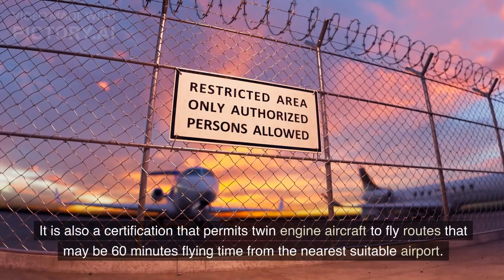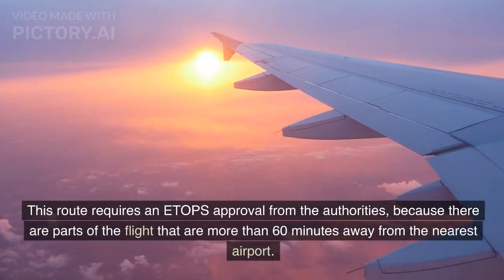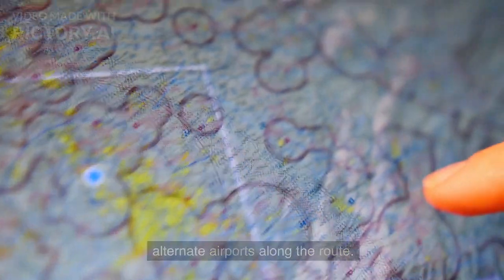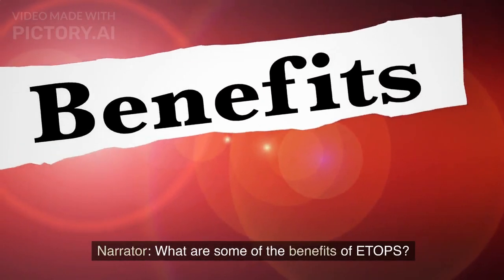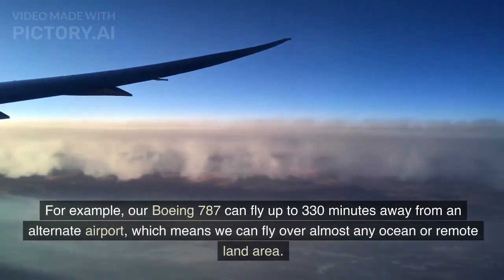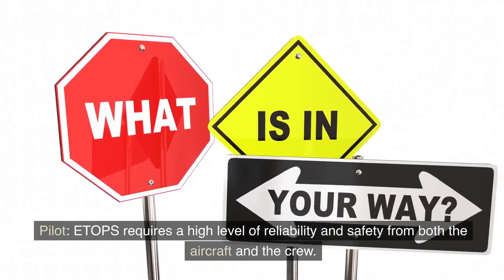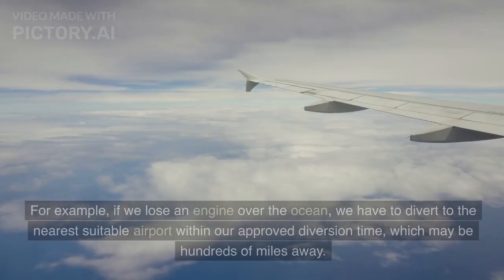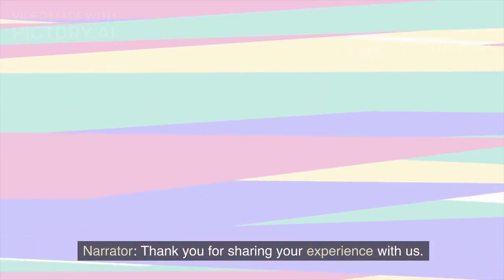ETOPS Operations explained in short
Short explanation of ETOPS Operations for beginners. More detailed video is on the way. Enjoy.